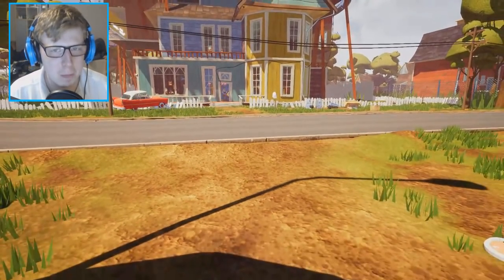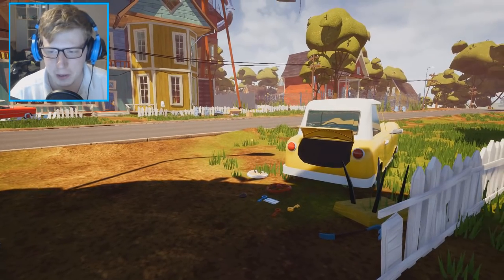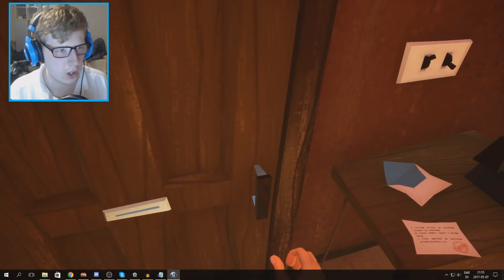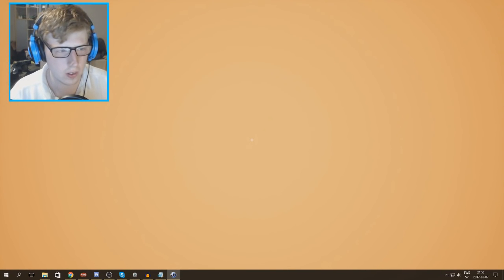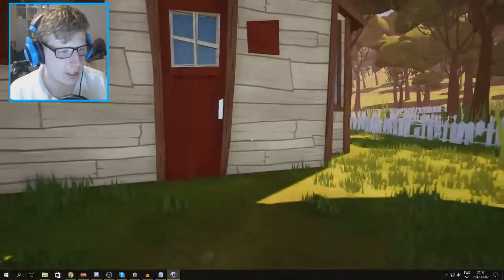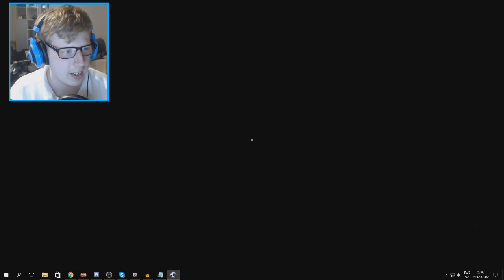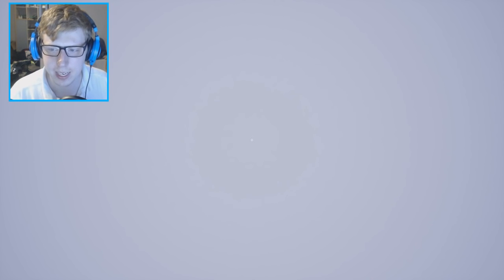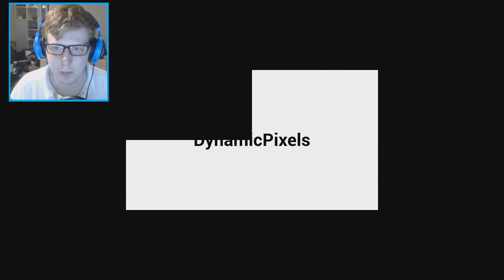THE SECRET LEVELS OF ALPHA 4! ARE THEY ALL EMPTY? - Hello Neighbor Alpha 4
I decided to do a video taking a look at the unpacked game files.
In this video I go through all the levels/maps that are in the Alpha 4 version of Hello Neighbor.